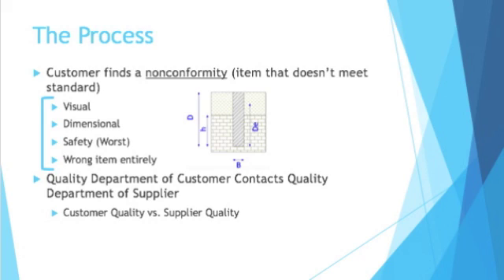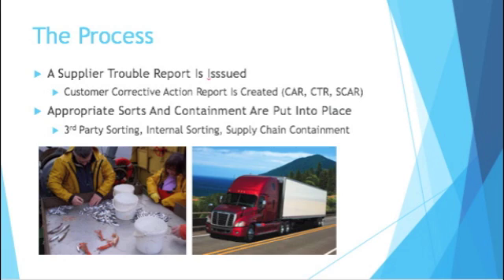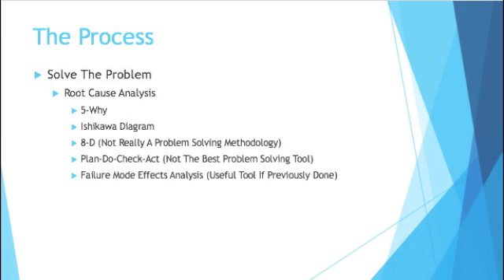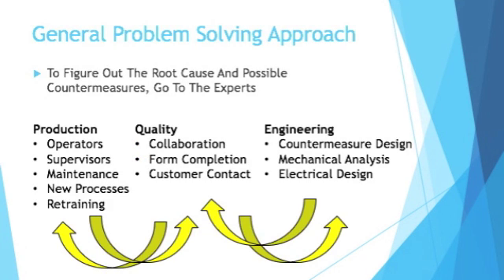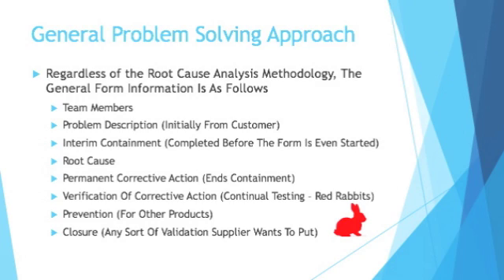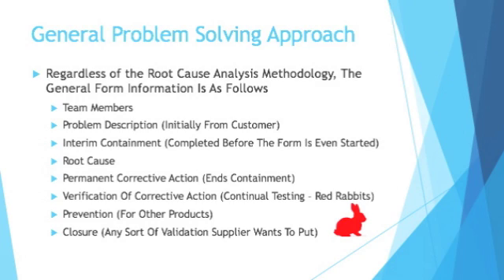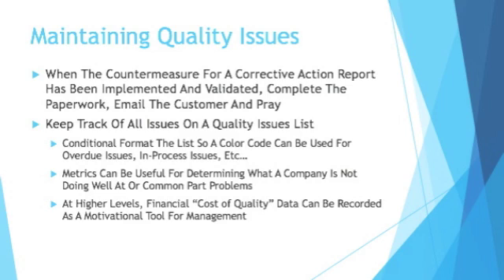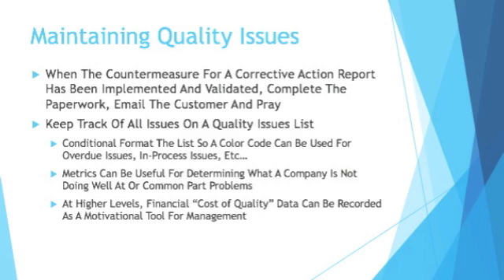Beginning Engineers Customer Issues In Manufacturing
In this video I will teach you how customer issues are handled in the manufacturing world. This video briefly touches on the overview of handling customer corrective actions and how quality departments function.